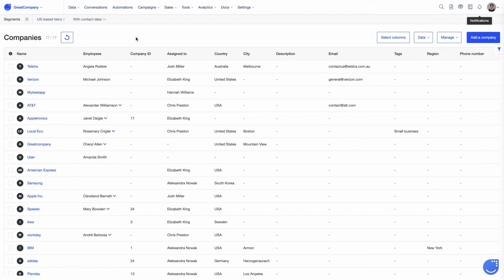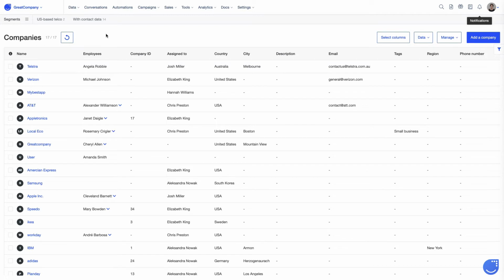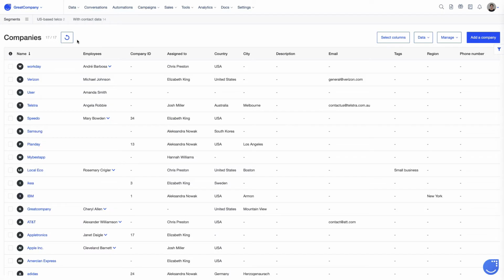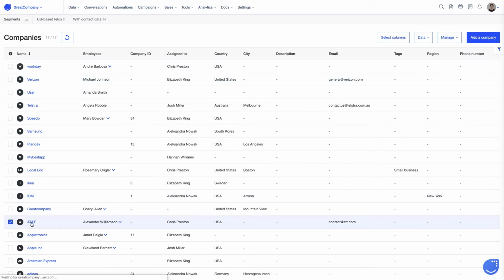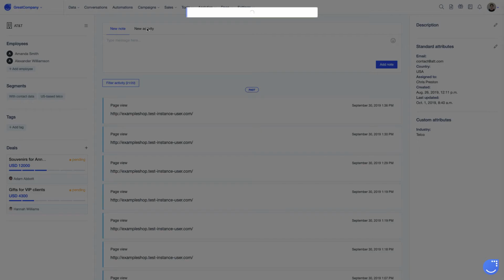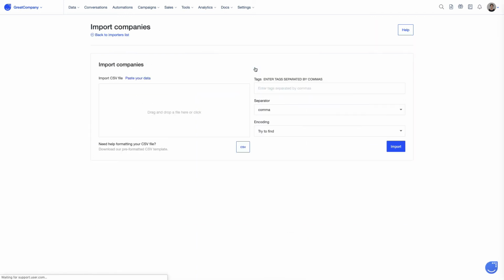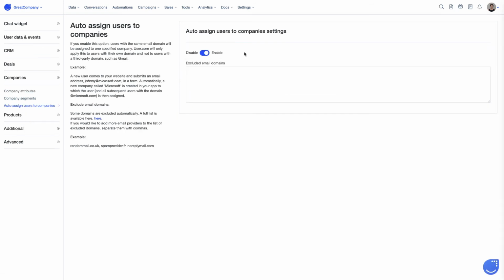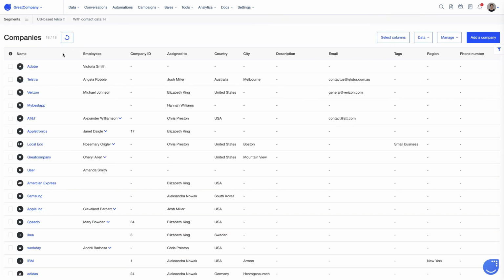How to work with companies in user.com?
Let's learn the best practices on working with companies. We'll show you how to make the most out of the Companies section.